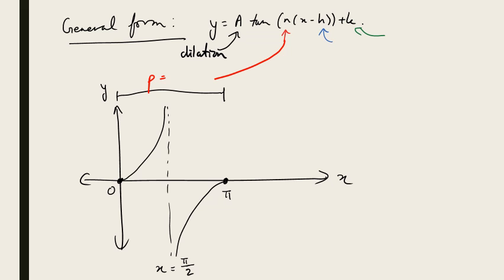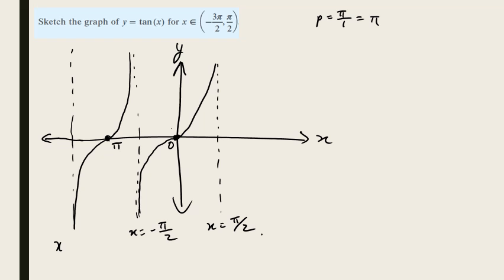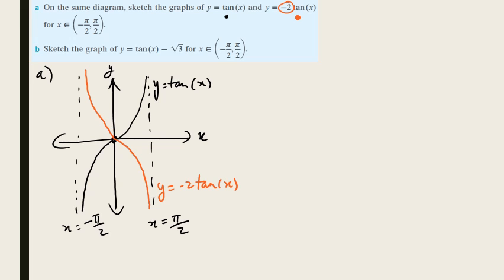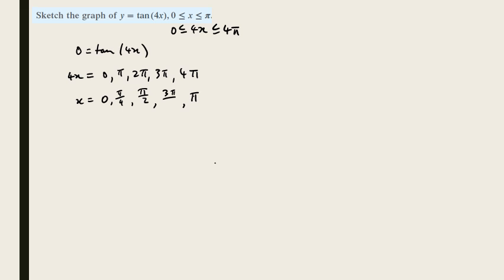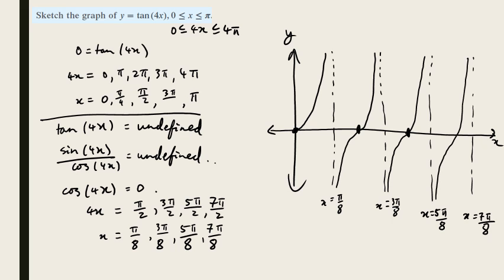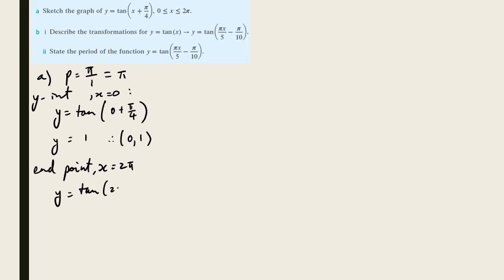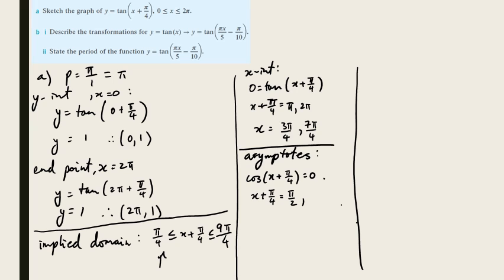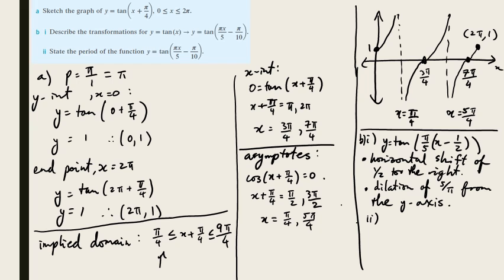9 Tangent function graphs